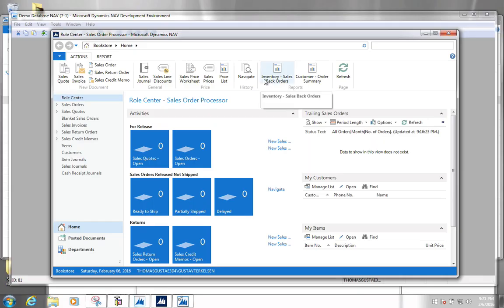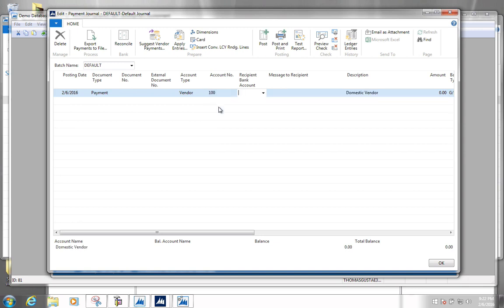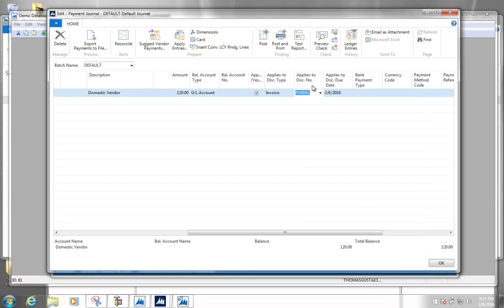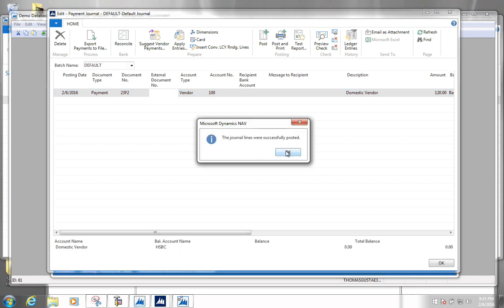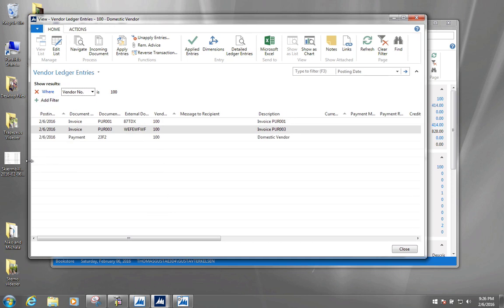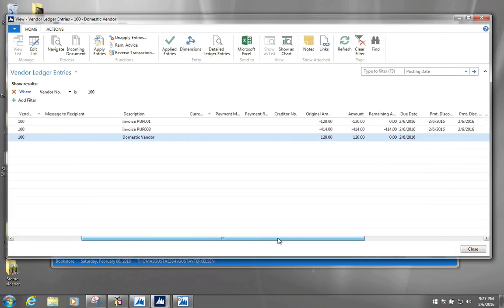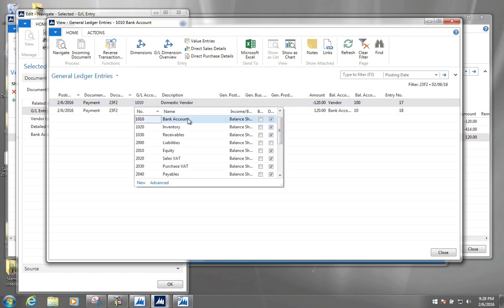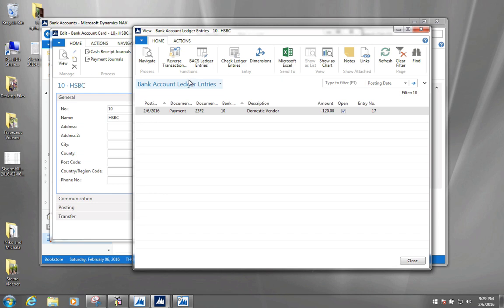Dynamics NAV: Paying Vendors with Payment Journals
How do you pay your Vendors? In this video I will show you the basis of using the Payment Journals to pay your vendors.

I work remotely and onsite for companies all around the world.